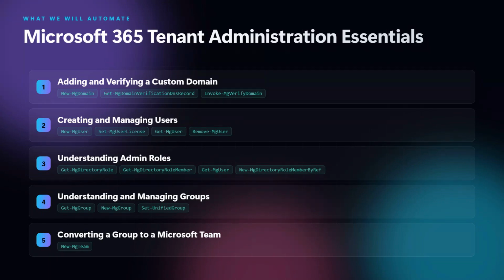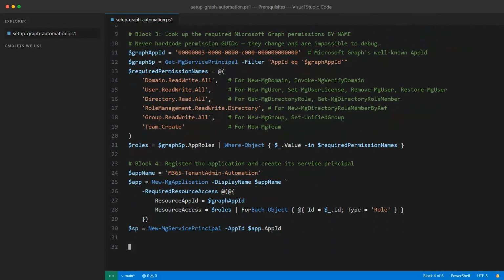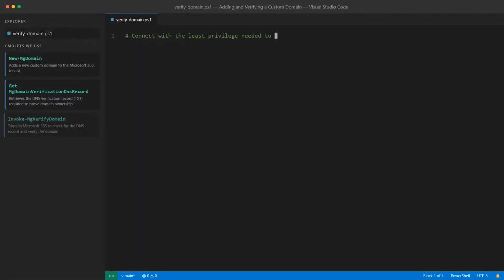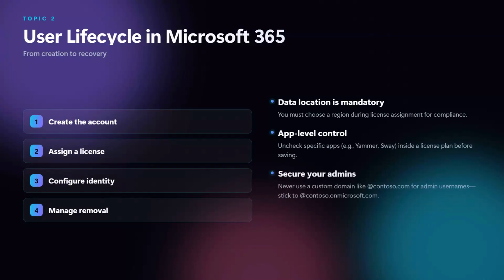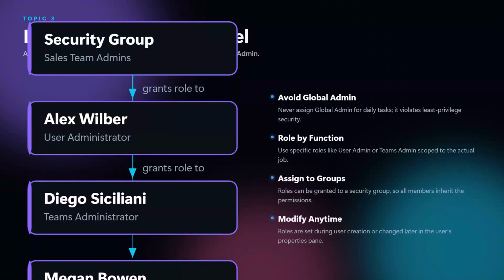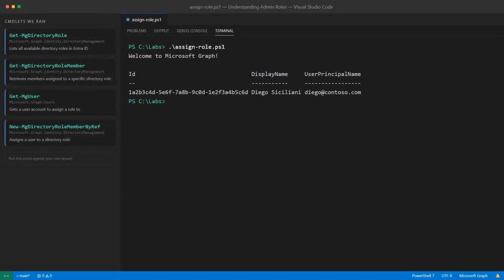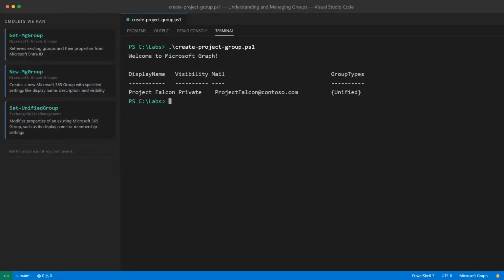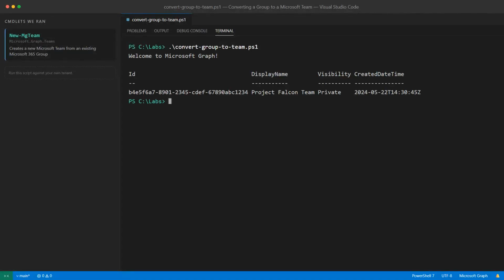Microsoft 365 Tenant Administration Essentials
Configure a custom domain, manage users and licenses, apply least-privilege admin roles, create and manage Microsoft 365 Groups, and convert a group into a Microsoft Team.

• Adding and Verifying a Custom Domain — New-MgDomain, Get-MgDomainVerificationDnsRecord, Invoke-MgVerifyDomain
• Creating and Managing Users — New-MgUser, Set-MgUserLicense, Get-MgUser, Remove-MgUser, Restore-MgUser
• Understanding Admin Roles — Get-MgDirectoryRole, Get-MgDirectoryRoleMember, Get-MgUser, New-MgDirectoryRoleMemberByRef
• Understanding and Managing Groups — Get-MgGroup, New-MgGroup, Set-UnifiedGroup
• Converting a Group to a Microsoft Team — New-MgTeam

Every topic pairs the concept with a hands-on PowerShell lab. Run the cmdlets against your own tenant.

📚 LEVEL UP WITH MY COURSES